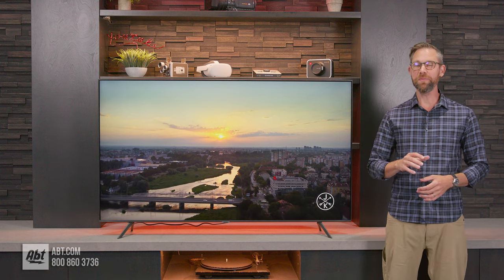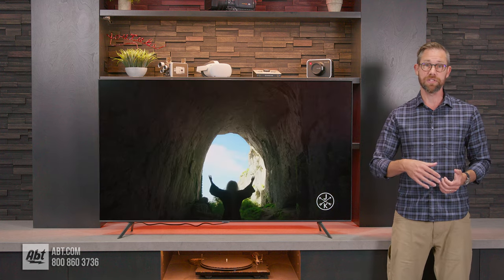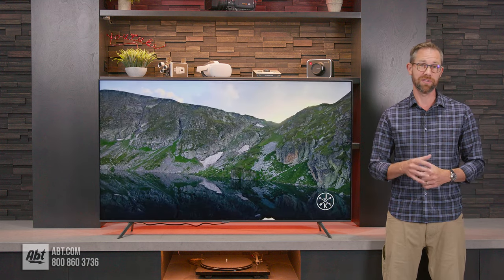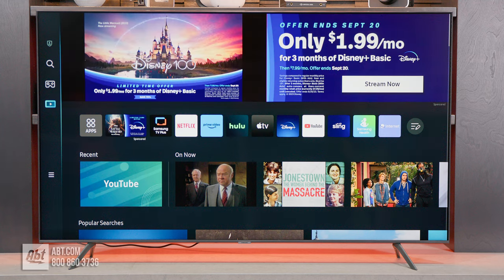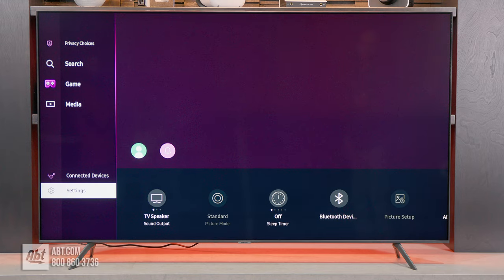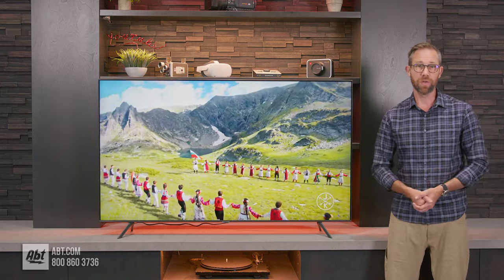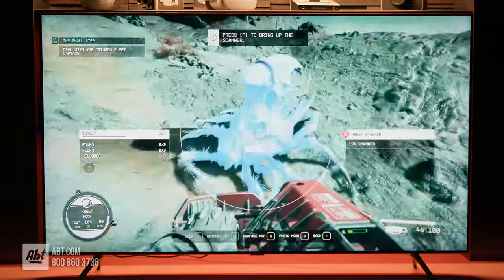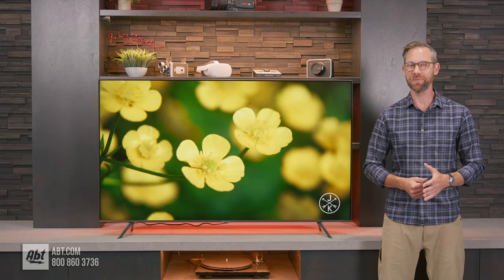2023 Samsung CU7000 LED TV Overview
The Samsung's CU7000 is a great budget-friendly option for a big screen TV with a sharp picture. In this video, we talk through the connections, design, operating system and more. Find out if this is the model to fit your entertainment needs.